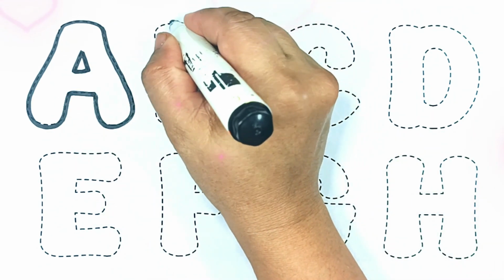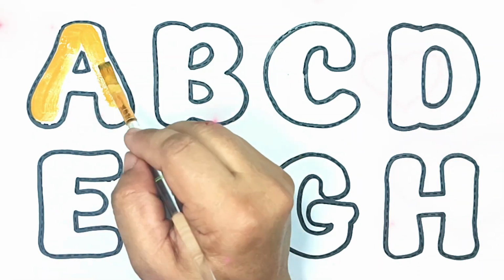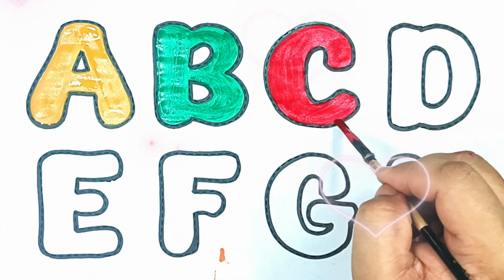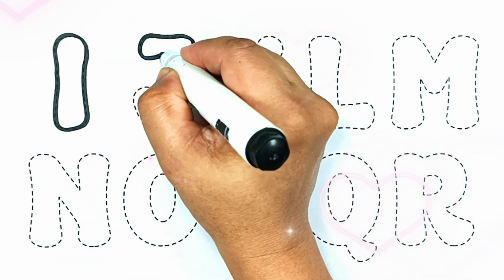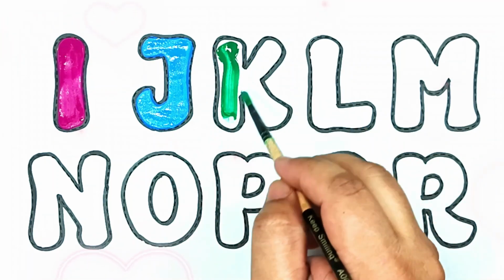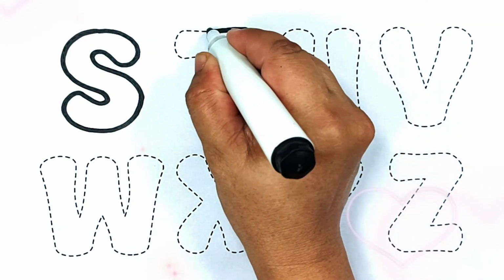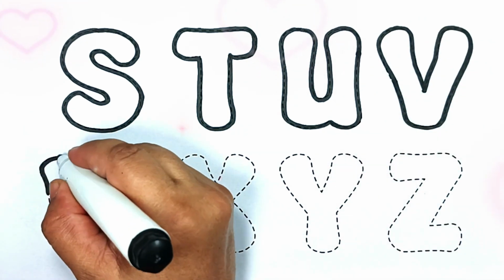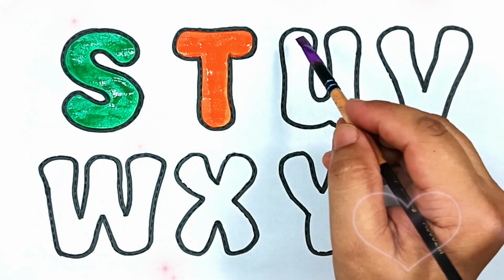Learn to Write Your ABCs! Tracing & Coloring